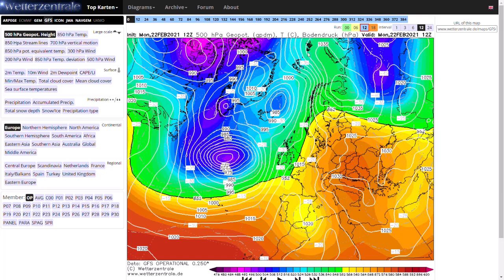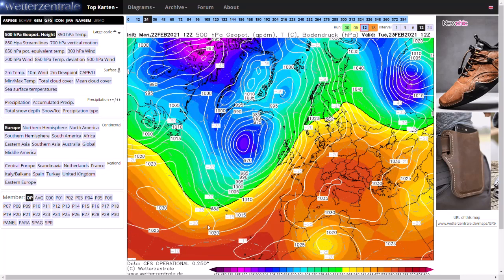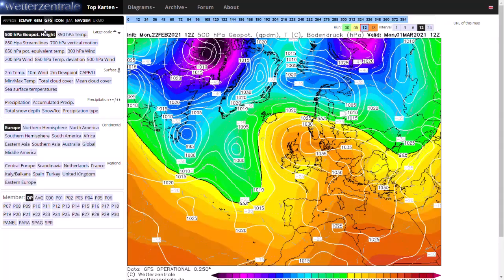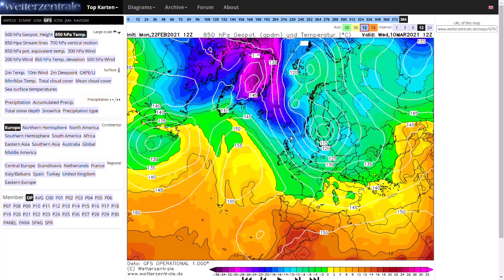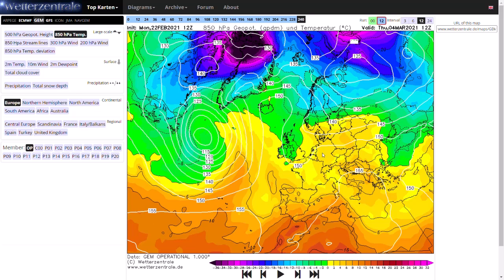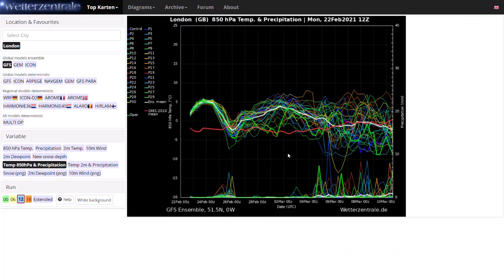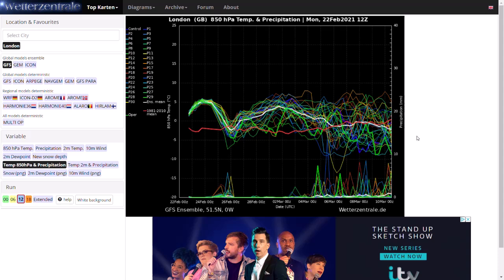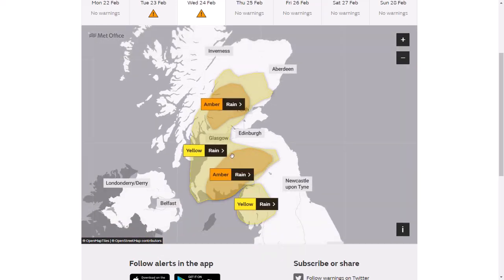Amber Warnings in force for Scotland, but then warm and Spring like for all - 22nd February 2021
Here we look at the latest computer model updates for the potential of early spring as temperatures look as though they will be much higher than average for the foreseeable future. Although it is very wet in the West currently it looks as though high pressure will build in for all not just the East giving very pleasant spring-like days.